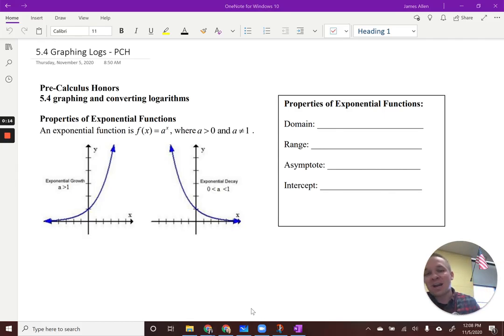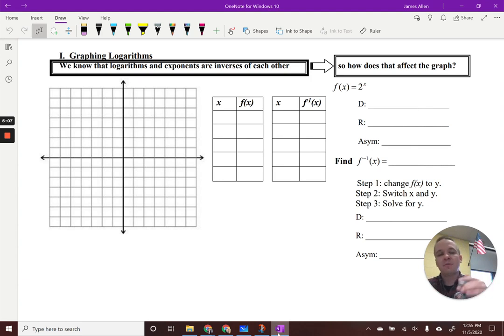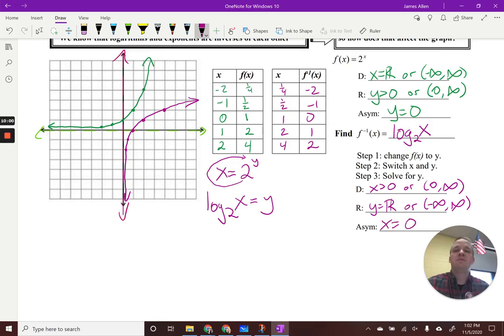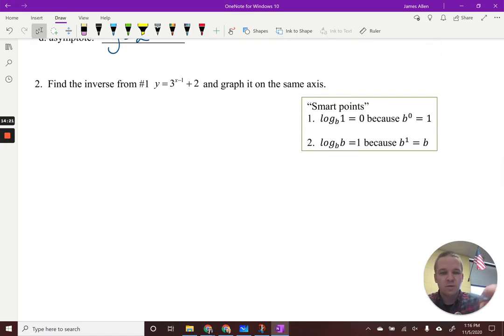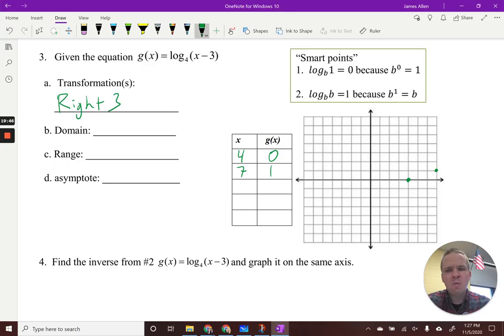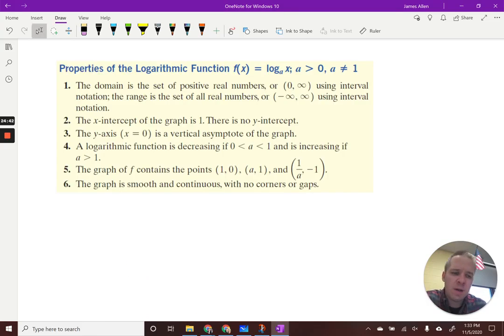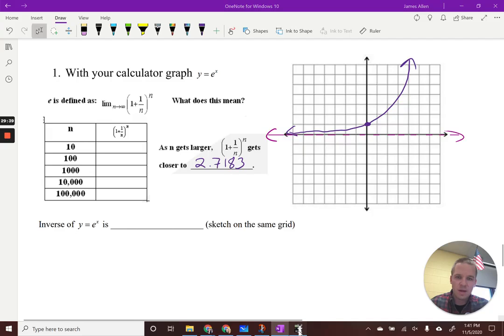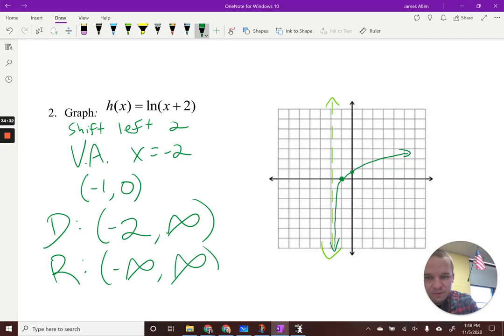5.4 Graphing Logs PCH